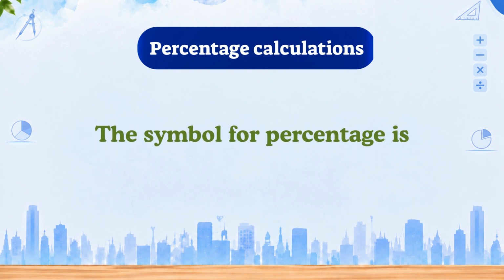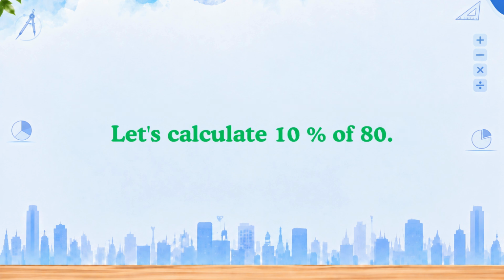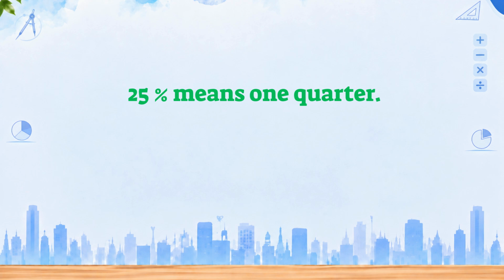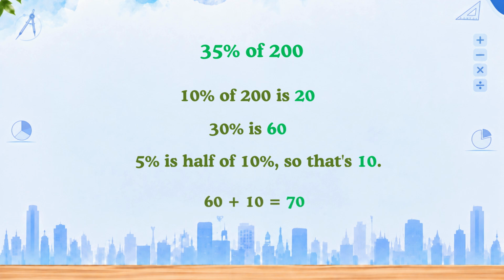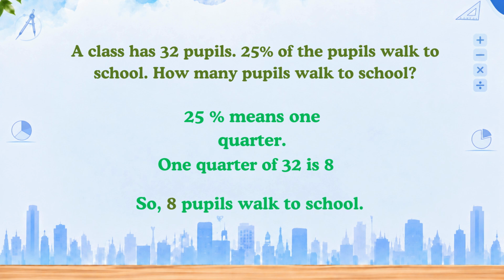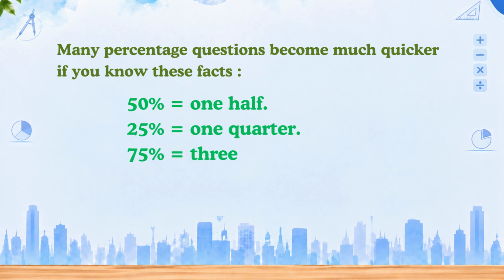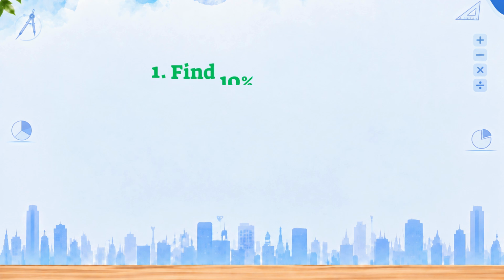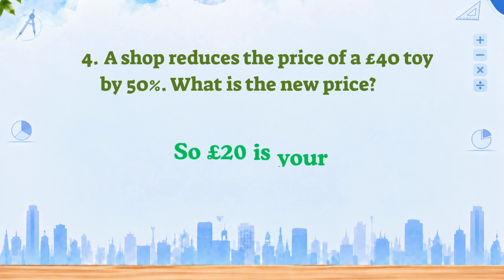Year 6 | Maths | Fractions | Percentage calculations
Help your child master Percentage Calculations with this engaging Year 6 Maths lesson from VEC Learning. This curriculum-aligned lesson helps pupils understand how percentages relate to fractions and decimals and how to calculate percentages confidently in different problems.

In this lesson, pupils will learn:

* What percentages represent
* How percentages relate to fractions and decimals
* How to find percentages of amounts
* How to use common percentages such as 10%, 25%, 50% and 75%
* How to break down more challenging percentage calculations
* How to apply percentage skills to real-life problems
* How to solve SATs-style percentage questions

Perfect for:

* Year 6 (KS2) pupils
* Parents supporting SATs preparation at home
* Teachers looking for curriculum-aligned classroom resources
* Children aiming to improve their fractions, decimals and percentages skills
* Pupils building confidence in mathematical reasoning and problem solving

At VEC Learning, we make maths fun, engaging, and easy to understand with lessons that build confidence, strengthen problem-solving skills, and help every child achieve success.